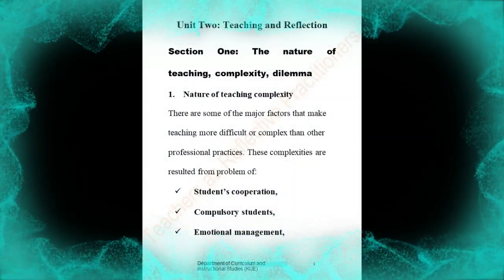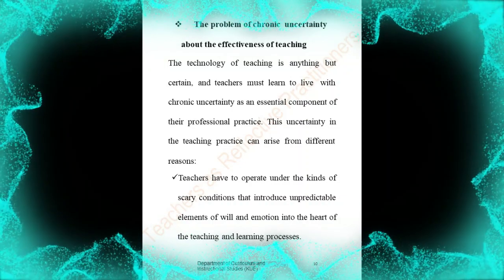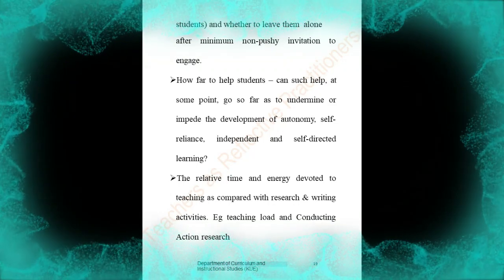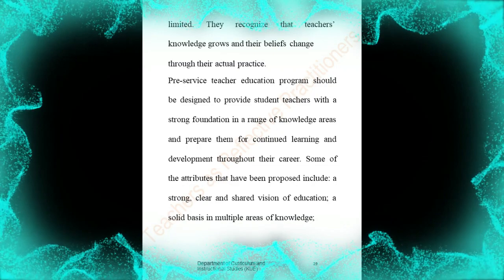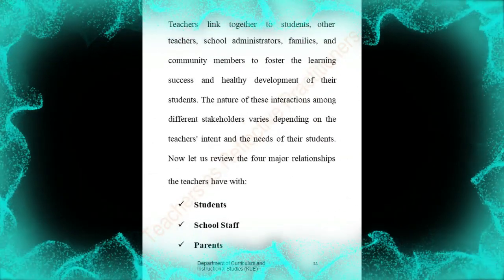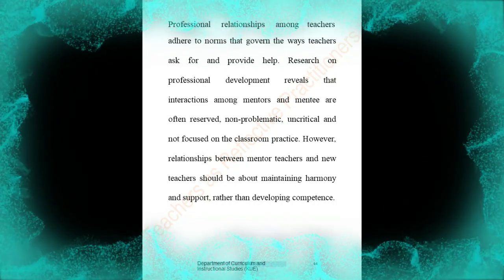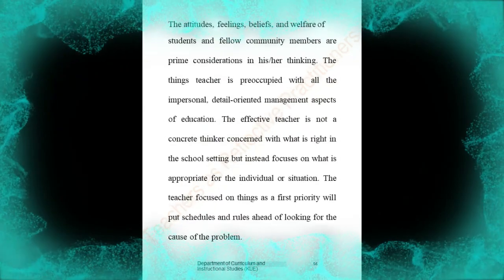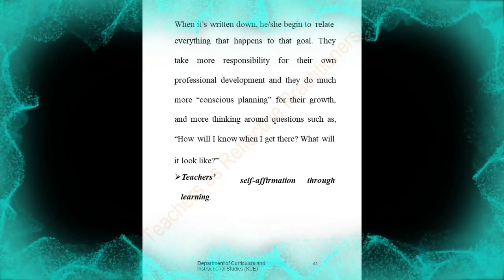Unit 2: Teaching and Reflection